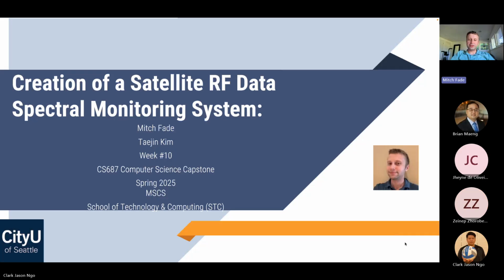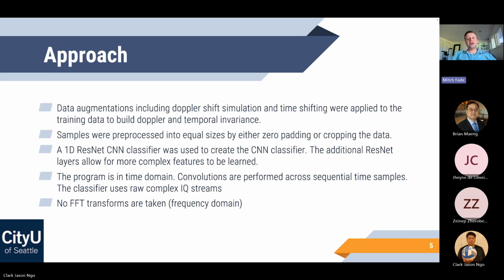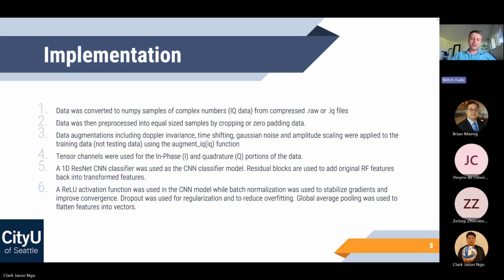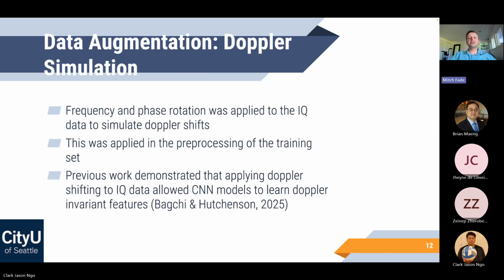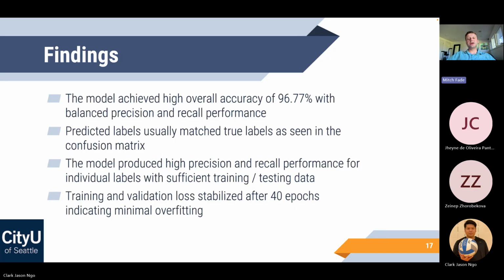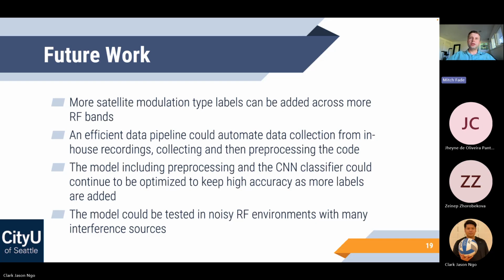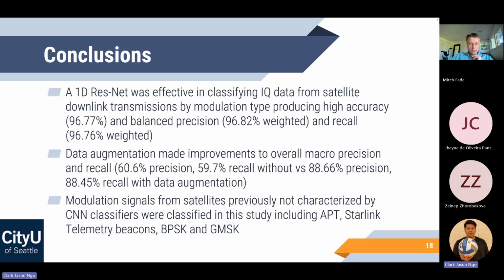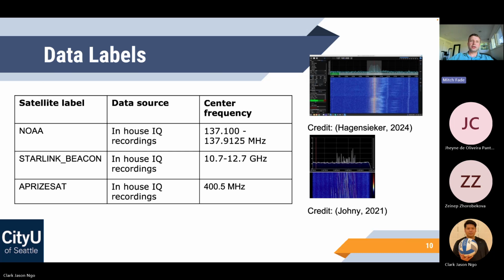ARS Session 04 - Mitch Fade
Creation of a Spectral Monitoring System for Satellite RF Data

Description:My capstone project created a Convolutional Neural Network (CNN) classifier to classify RF signals from satellite downlink data. The classifier preprocesses the data applying data modifications such as doppler corrections, amplitude scaling, gaussian noise to the dataset. The CNN classifier uses a 1 Dimensional ResNet architecture to identify modulation types of satellite signals.